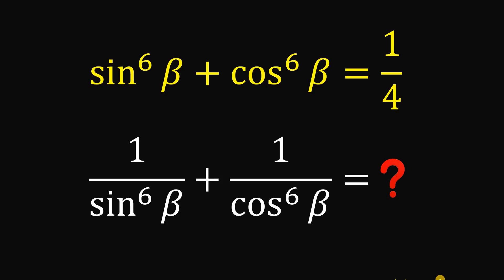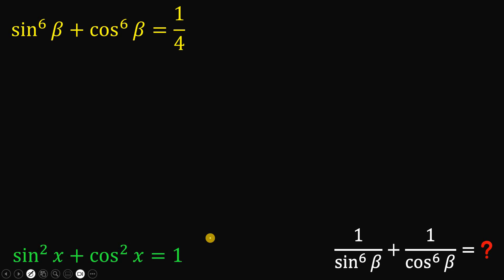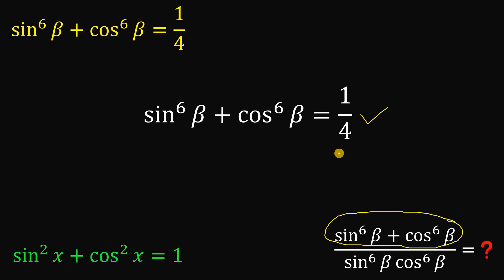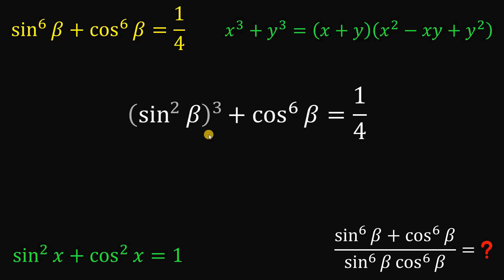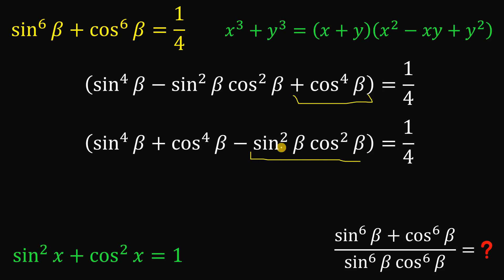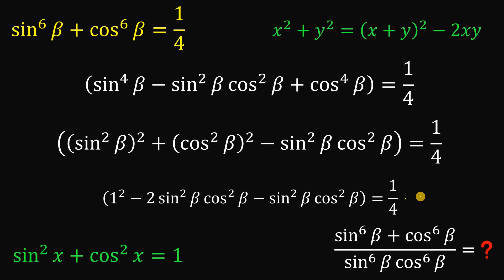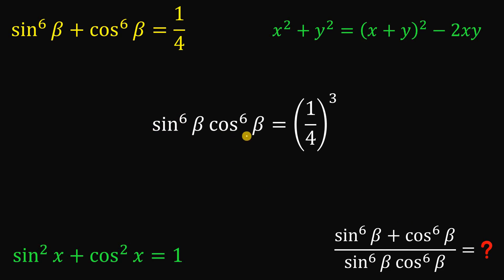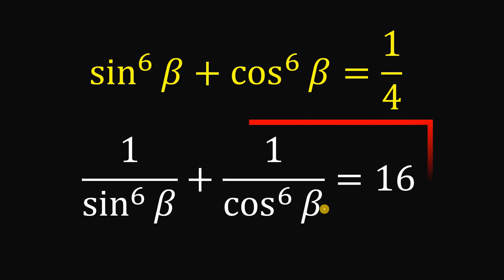A nice approach for this trigonometric challenge